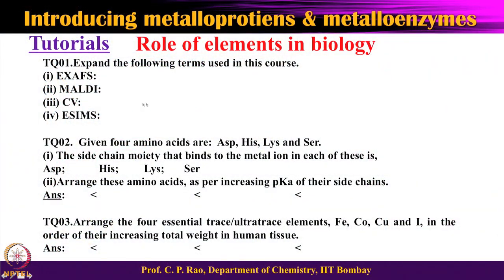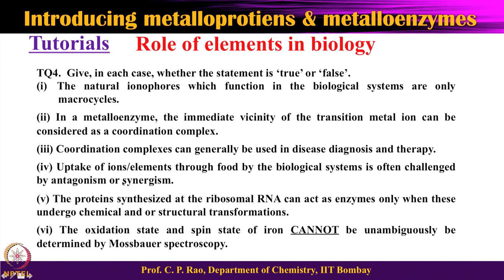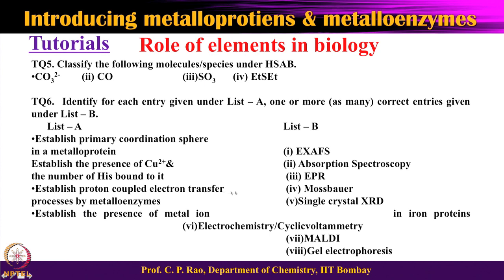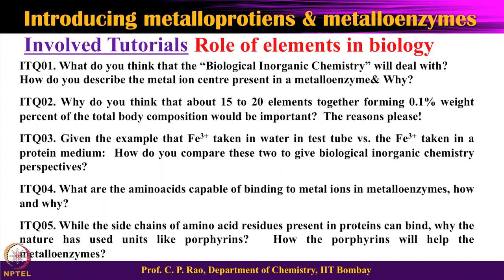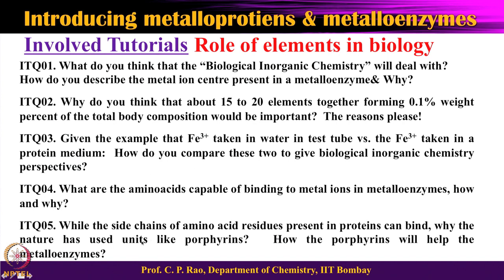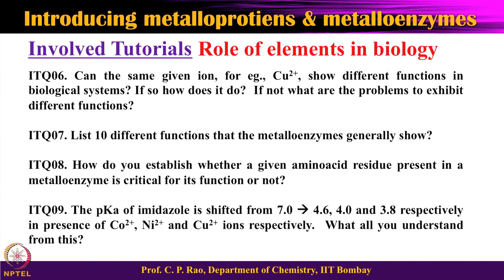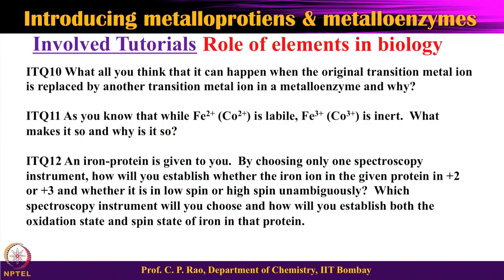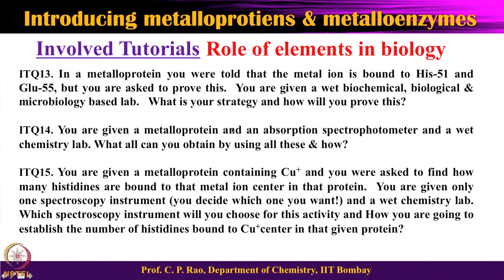Week 12-Lecture 57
Lecture 57 : Tutorials – Part I